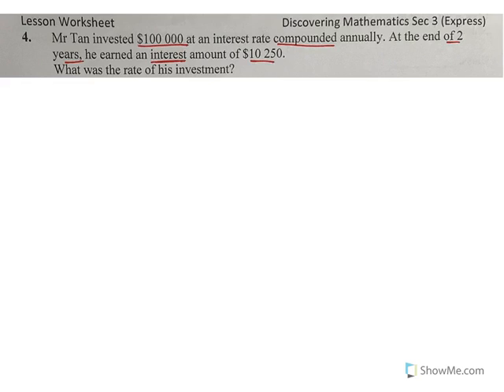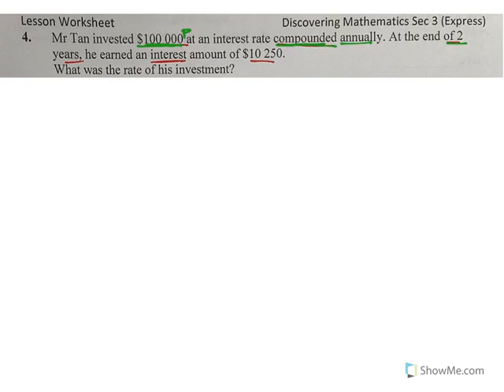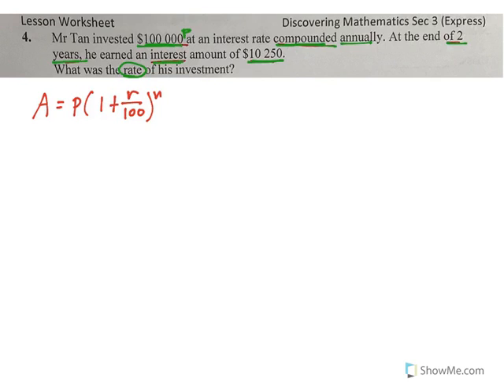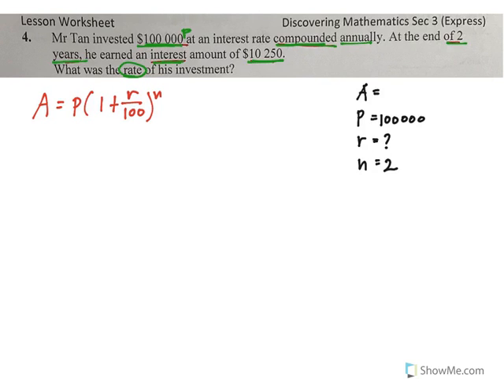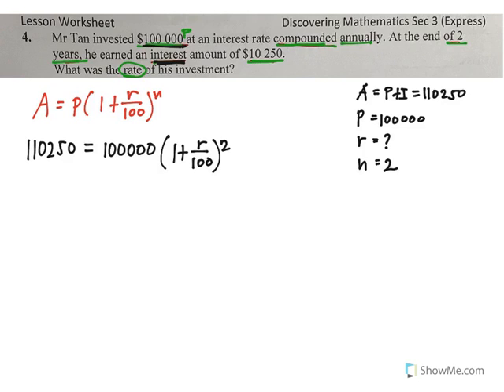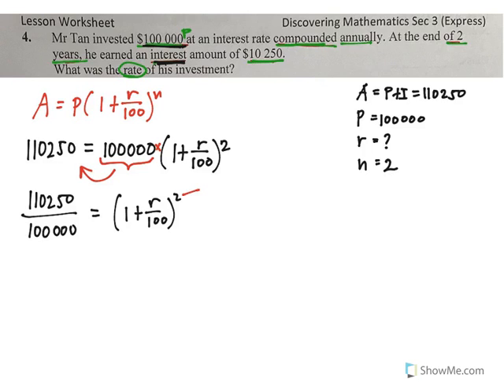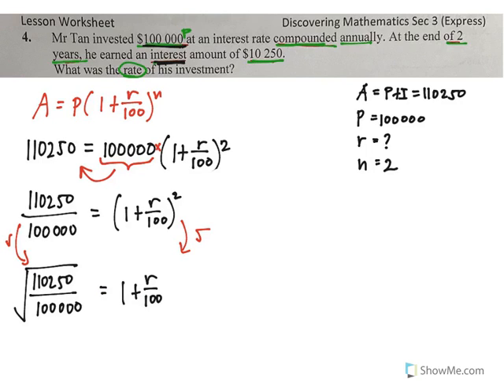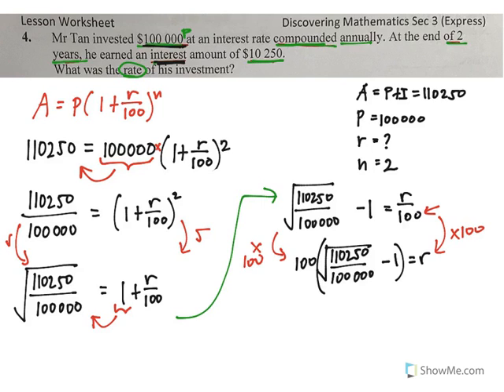Compound interest 3: finding rate